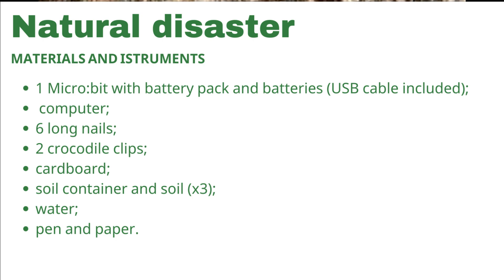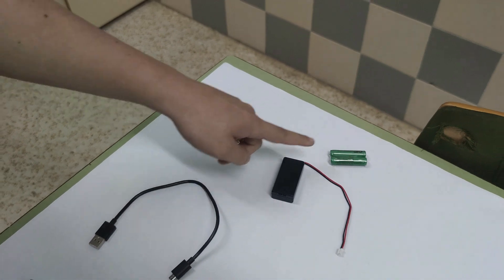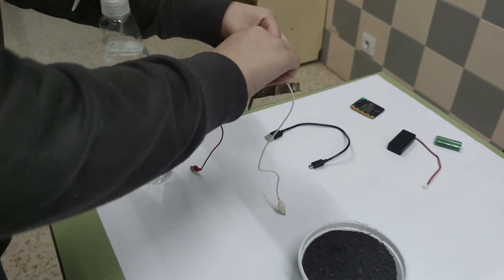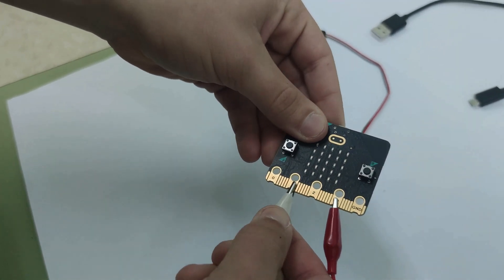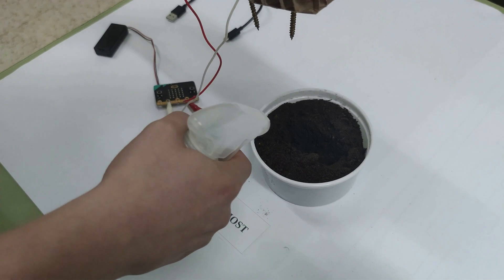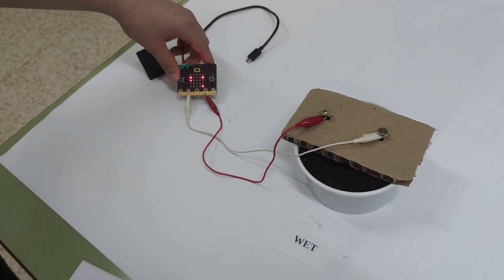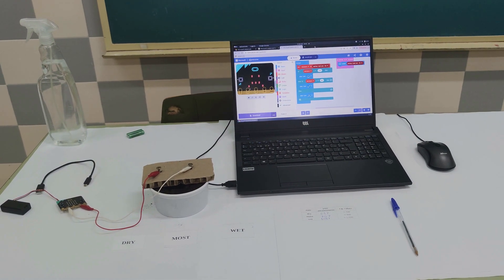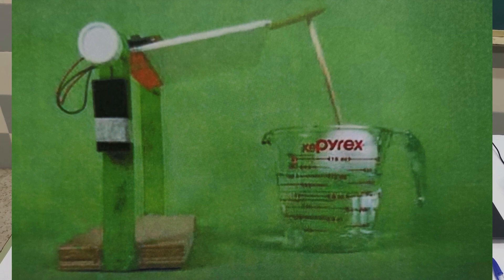Natural disasters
This video tutorial will help you to learn about climate change dangers, about water management methods and systems, how to use sensors to conduct measurements, how to program Micro:bit to create a notification system.
It complements the activity sheets created within the project and uploaded to the project's partner websites, to facilitate a step-by-step process to replicate the laboratory in class.

Boosting Green Education at School (2020-1-IT02-KA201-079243)